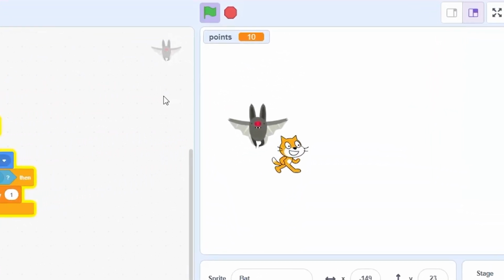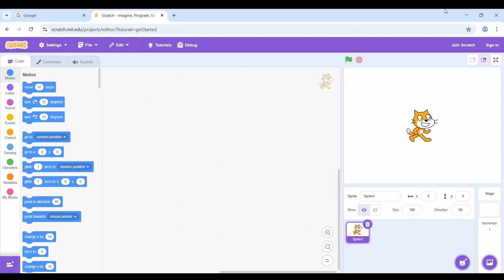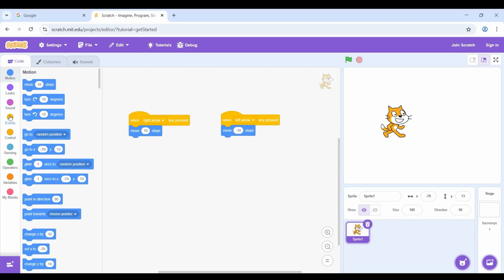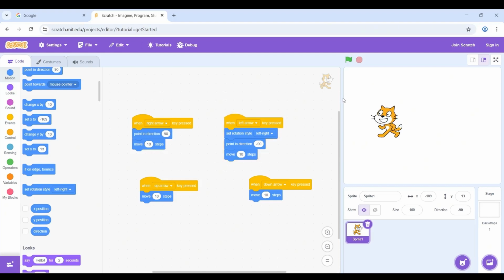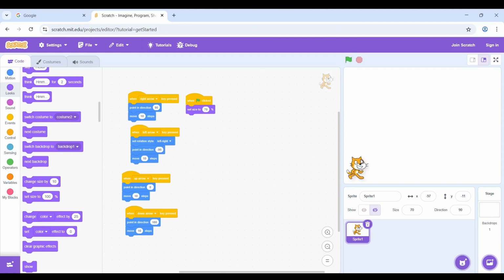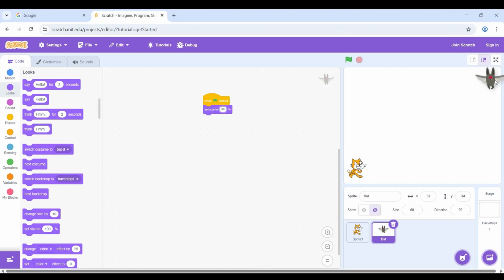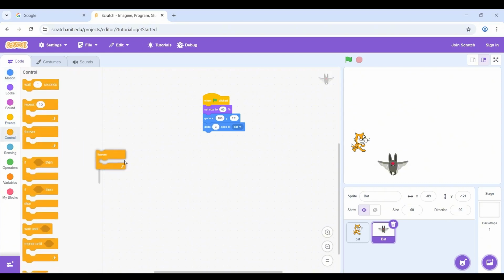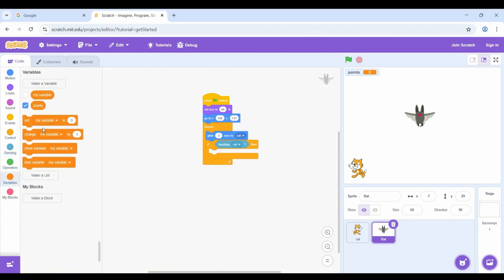Tutorial for beginners: How to make a chasing game in Scratch in minutes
In this beginner-friendly video, you’ll learn how to create your own chasing game in Scratch — in just a few minutes! Perfect for kids, beginners, teachers, and parents, this quick tutorial shows you how to build a simple game where one character chases another around the screen.

🧠 What you'll learn:
✅ How to use movement and control blocks
✅ How to create a player sprite and an enemy sprite
✅ How to code basic collision detection
✅ How to make the game more fun with sound and scoring!

🎨 No experience needed! Just follow along step-by-step and create your first interactive game with Scratch.

👍 Like the video if you enjoy it
💬 Comment if you have questions or want more Scratch tutorials